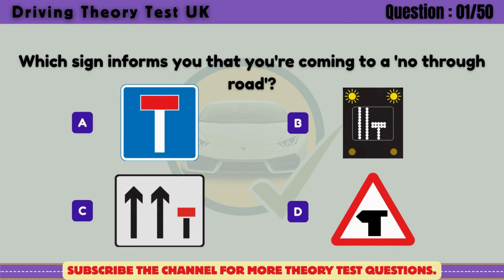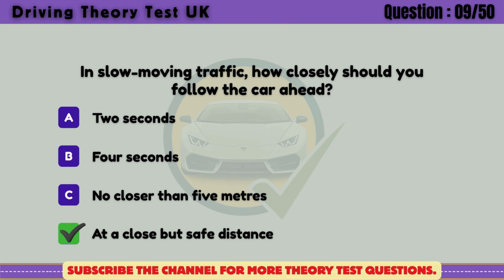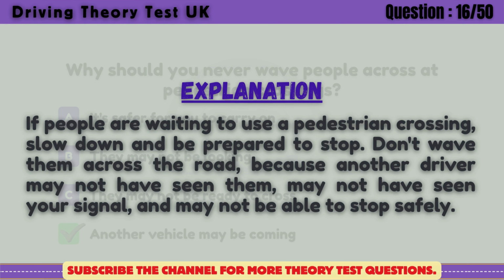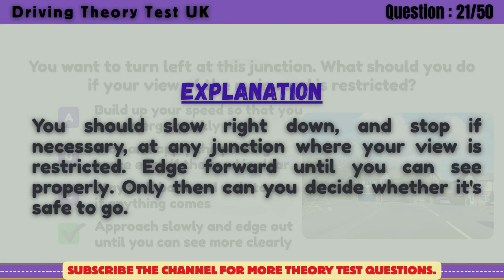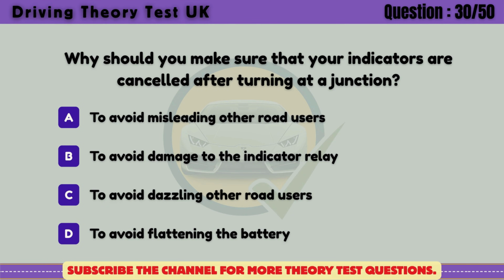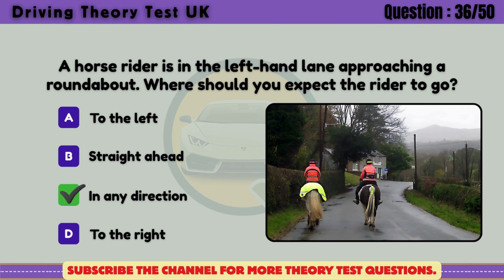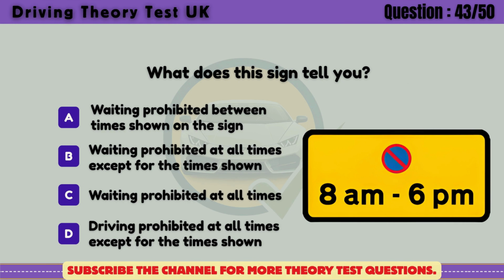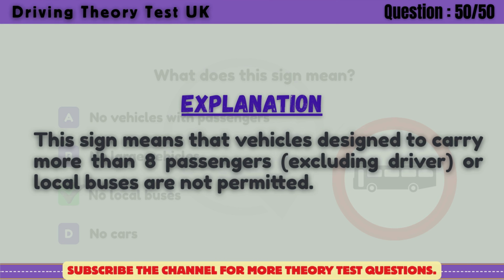Theory Test 2026 UK | DVSA Driving Theory Test Revision,| Pass First Time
🚗 Preparing for your UK Driving Theory Test 2026?
 You’re in the right place. This video includes real DVSA-style multiple-choice questions, updated 2026 Highway Code rules, and the most important road signs and driving safety topics to help you pass first time.
Whether you're a new learner driver or refreshing your knowledge, this easy-to-follow mock test will help you study smarter, avoid common mistakes, and fully understand the test format.

uk theory test 2026,theory test 2026 ,UK theory test, driving test UK, DVSA theory test, learner driver UK, theory test revision, driving theory 2026

🎯 Your Goal:
Score 43/50 — the official DVSA pass mark for 2026.

✔ 50 DVSA-style multiple-choice questions
 ✔ Updated 2026 theory test questions (based on DVSA guide)
 ✔ Road signs, traffic signals & Highway Code rules
 ✔ Hazard perception tips & common mistakes
 ✔ Motorway rules, safety distances & real driving situations
By the end of this video, you’ll feel more confident, better prepared, and ready to pass your theory test.

🧠 Inside This Mock Test
• Realistic DVSA test format
 • Correct answers provided
 • Road markings, signals & night driving rules
 • Driving behaviour, safety margins & vehicle handling
 • Ideal for car, bike, LGV & PCV learners

⏰ Timestamps
00:00 – Introduction
00:36 – Questions 1–10(Driving Theory Test Revision)
07:35 – Questions 11–20 (UK Theory Test 2026)
15:38 – Subscribe & Comment
16:00 – Questions 21–30(Road Signs for Driving Test)
24:26 – Questions 31–40(uk driving theory test 2025)
32:26 – Subscribe
32:50 – Questions 41–50(theory test revision)
40:24 – Outro